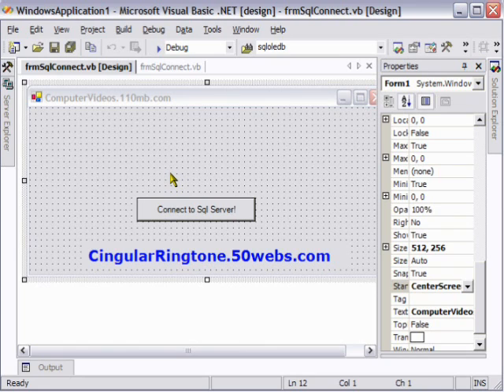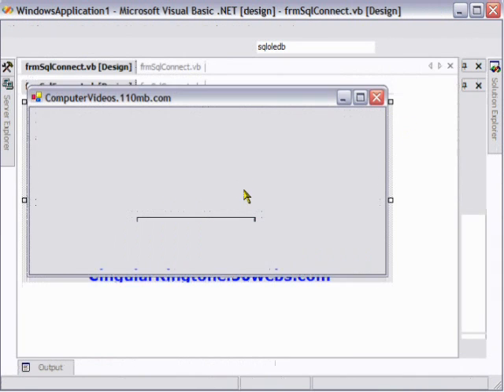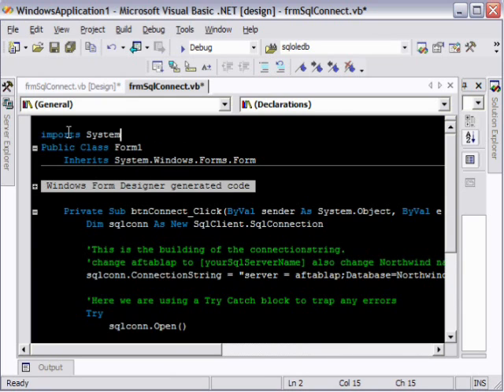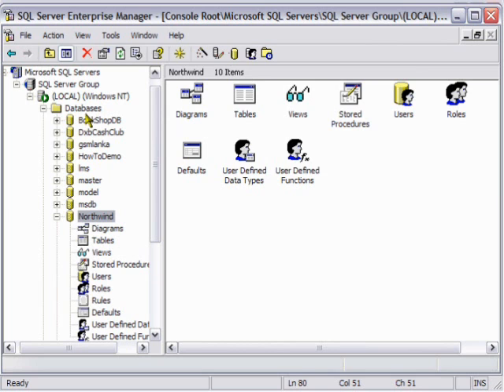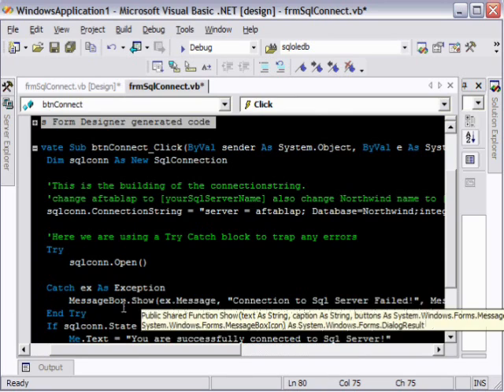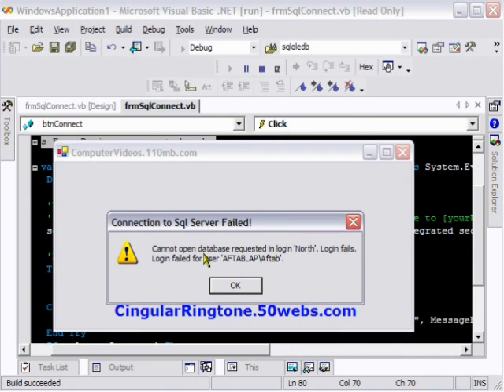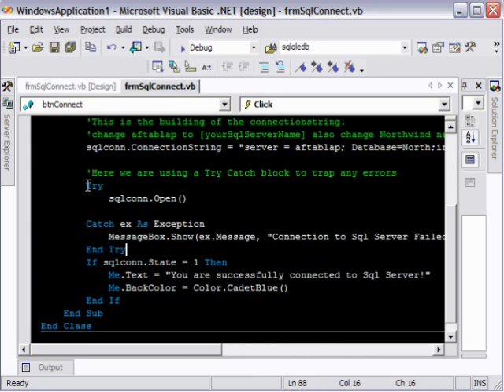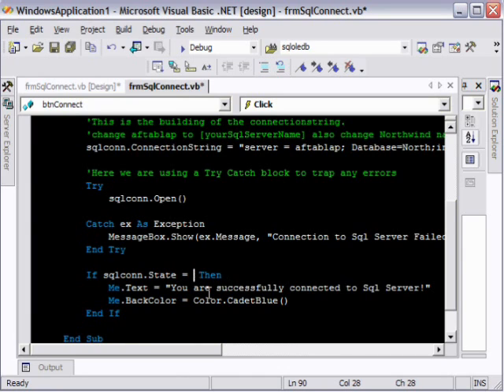Connecting to SQL Server from DOT.NET VB.Net or C#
This is a demonstration of a very simple and concise application which tells how we can connect to SQL Server 2000 or you can even connect to SQL Server 2005 with it.
Just watch this video and you will learn all that in no time!